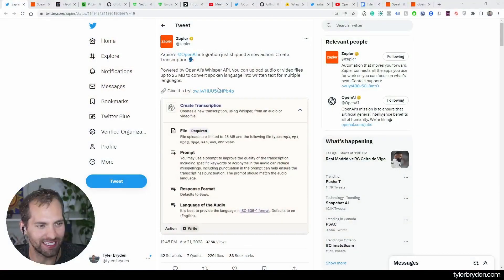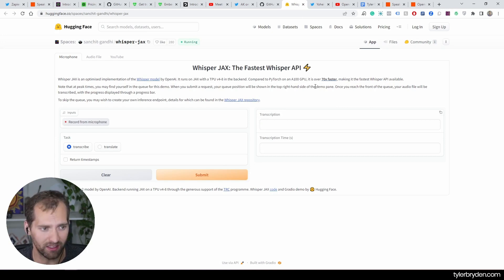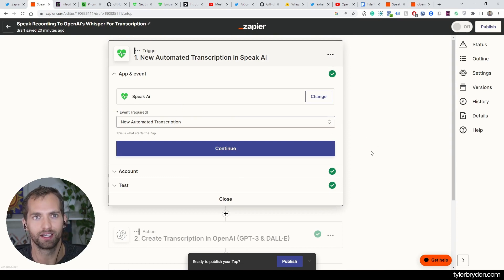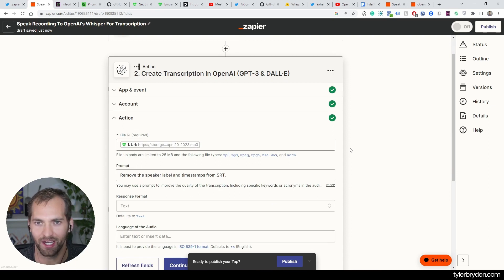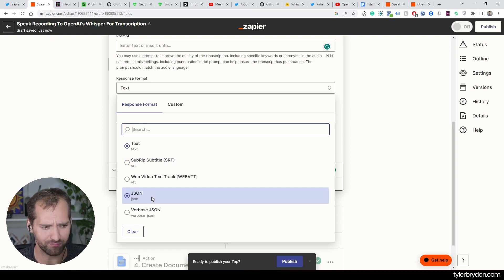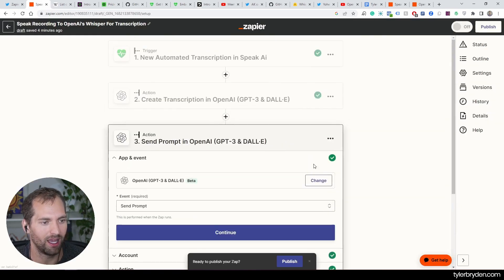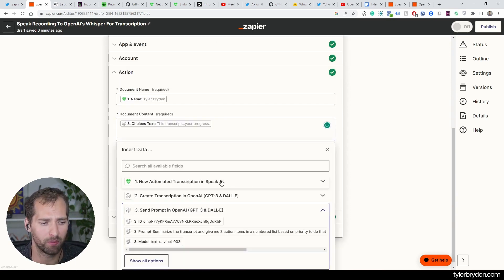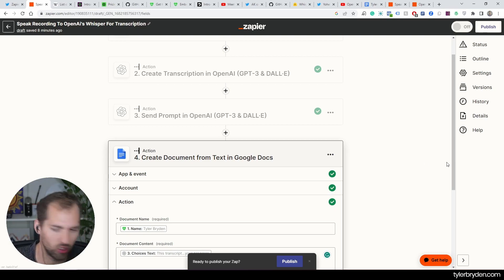OpenAI Releases Whisper Transcription Action On Zapier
In this video, I walk you through the powerful new action added by OpenAI on Zapier: the Whisper Transcription Action.

Leveraging their Whisper API for highly accurate speech-to-text conversions, this action brings OpenAI's cutting-edge technology for transcription right to your fingertips.

Not only does it allow you to create transcriptions from audio and video files up to 25 MB, but it also supports multiple languages and formats.

Watch as I explore the potential of this action to revolutionize your workflow, manage data more effectively, and integrate seamlessly with other tools like Google Docs and Trello.

Timestamps:

0:00 Introduction
1:32 Context on Whisper API and its capabilities
3:08 Different voice models and benchmarks
4:36 Setting up the Whisper Transcription Action on Zapier
7:13 Testing action and output formats
8:54 Creating a Google Doc from transcription output
10:19 Importance of workflow enablement and potential disruption
11:45 Conclusion and invitation for feedback

Resources:

Zapier on Twitter: "Zapier's @OpenAI integration just shipped a new action: Create Transcription

GitHub - openai/whisper: Robust Speech Recognition via Large-Scale Weak Supervision

Introducing Nova: World's Most Powerful Speech-to-Text API - Deepgram Blog ⚡️

AK on Twitter: "Whisper JAX This repository contains optimized JAX code for OpenAI's Whisper Model, largely built on the 🤗 Hugging Face Transformers Whisper implementation.

Yohei on Twitter: "I’m still proud of the fact that I introduced LLMs to NoCode w this Zapier integration - which I built without permission (this eventually became the official integration). This was pre-ChatGPT!" / Twitter

OpenAI (GPT-3 & DALL·E) Integrations | Connect Your Apps with Zapier

Whisper API FAQ | OpenAI Help Center
Thank you so much for your time and support.

It'd be an honour to connect, follow your journey and contribute in any way possible.

𝗘𝗮𝘀𝗶𝗹𝘆 𝗯𝗼𝗼𝗸 𝗮 𝗺𝗲𝗲𝘁𝗶𝗻𝗴 𝘄𝗶𝘁𝗵 𝗖𝗮𝗹𝗲𝗻𝗱𝗹𝘆

𝙇̲𝙞̲𝙨̲𝙩̲𝙚̲𝙣̲ ̲𝙩̲𝙤̲ ̲𝙢̲𝙮̲ ̲𝙥̲𝙤̲𝙙̲𝙘̲𝙖̲𝙨̲𝙩̲:̲

𝗚𝗼𝗼𝗴𝗹𝗲 𝗣𝗼𝗱𝗰𝗮𝘀𝘁

𝗦𝗽𝗼𝘁𝗶𝗳𝘆 𝗣𝗼𝗱𝗰𝗮𝘀𝘁

𝗔𝗽𝗽𝗹𝗲 𝗣𝗼𝗱𝗰𝗮𝘀𝘁

𝙄̲𝙛̲ ̲𝙔̲𝙤̲𝙪̲ ̲𝙒̲𝙤̲𝙪̲𝙡̲𝙙̲ ̲𝙇̲𝙞̲𝙠̲𝙚̲ ̲𝙏̲𝙤̲ ̲𝘾̲𝙤̲𝙣̲𝙩̲𝙧̲𝙞̲𝙗̲𝙪̲𝙩̲𝙚̲

𝗟𝗲𝗮𝗿𝗻 𝗺𝗼𝗿𝗲 𝗮𝗯𝗼𝘂𝘁 𝗦𝗽𝗲𝗮𝗸 𝗔𝗶

𝗦𝗶𝗴𝗻 𝘂𝗽 𝗳𝗼𝗿 𝗦𝗽𝗲𝗮𝗸

Tyler Bryden